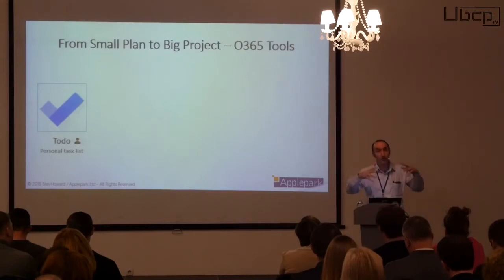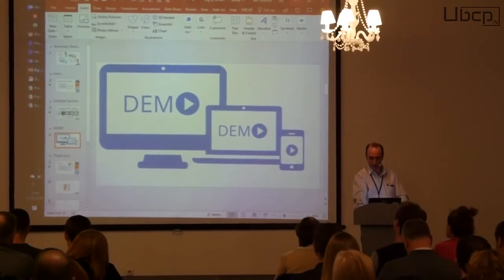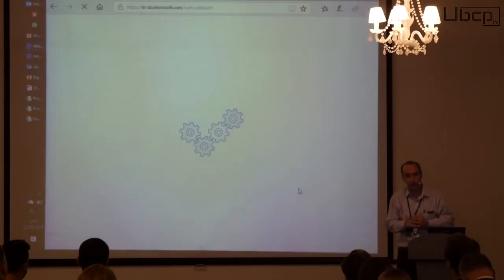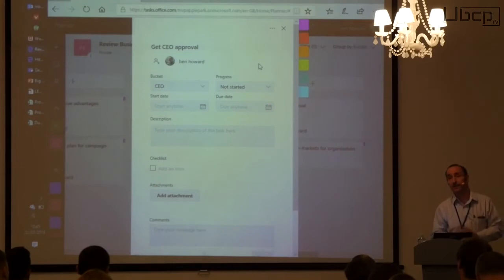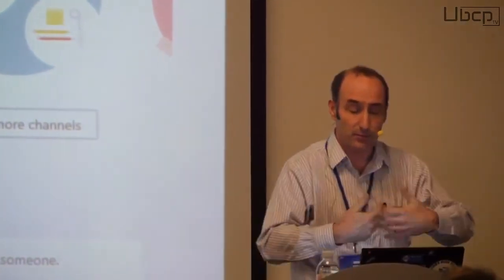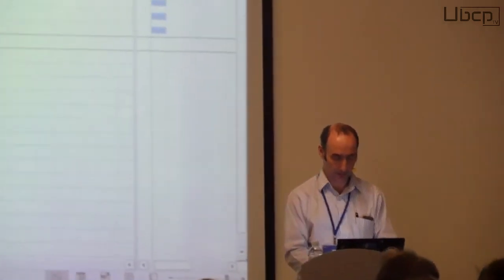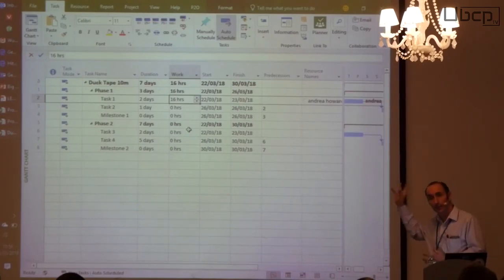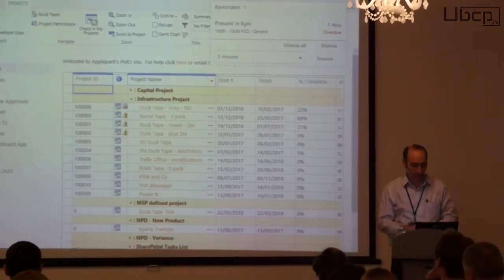From Big Project to Small Plan in Planner and To-Do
From Big Project to Small Plan - Ben Howard, CEO Applepark, England